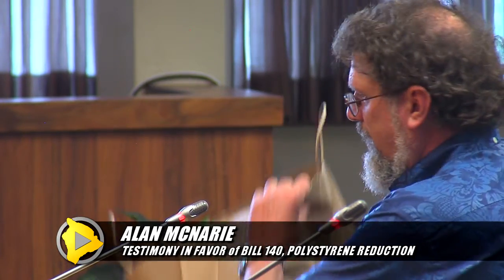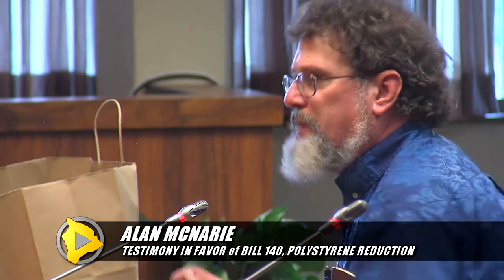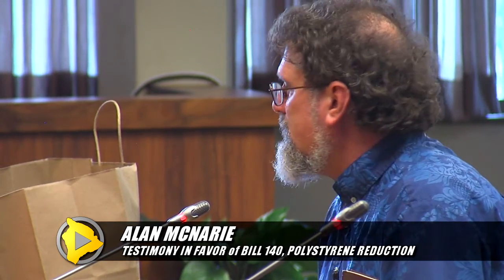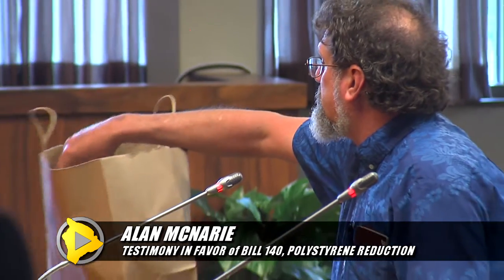Alan McNArie on Polystyrene Bill (June 3, 2016)